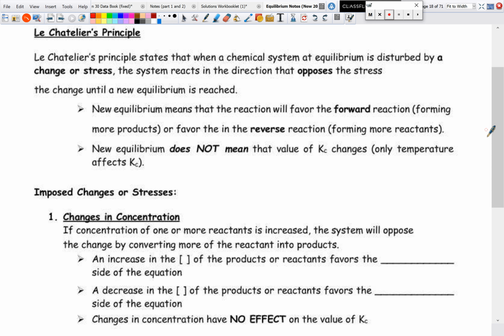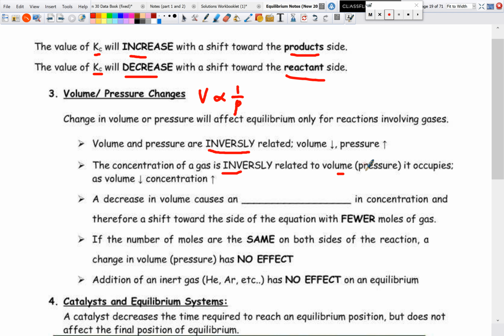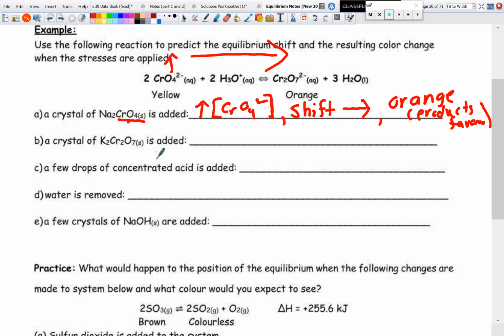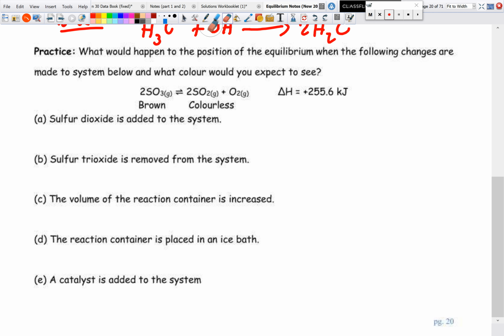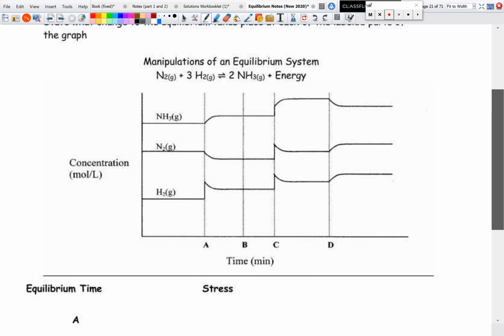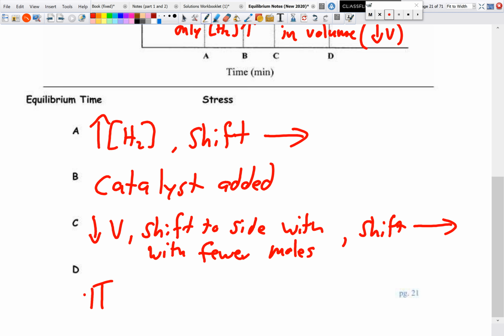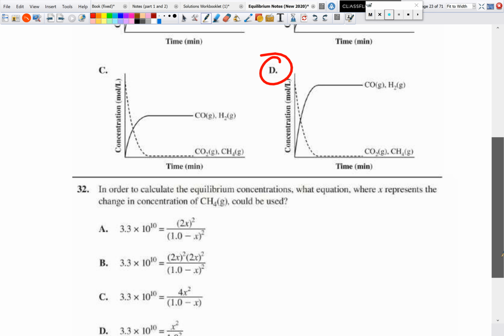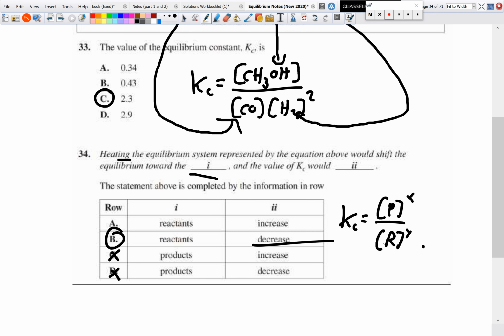Equilibrium Unit Lessons 3: Le Chatelier's Principle